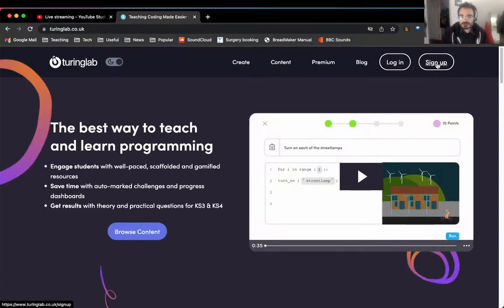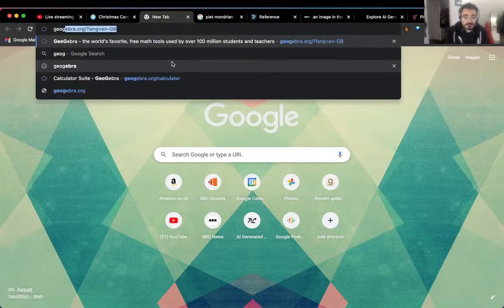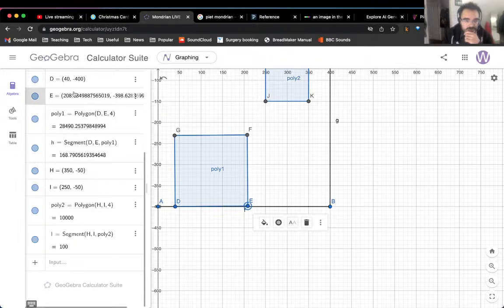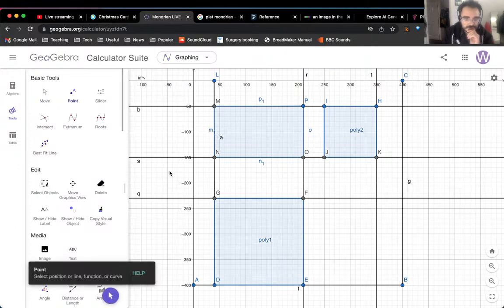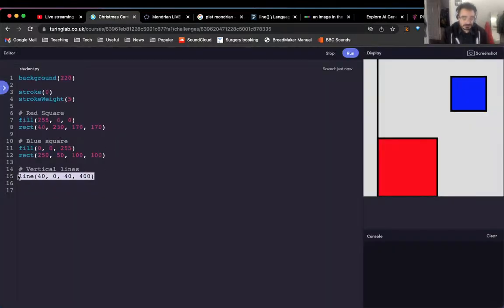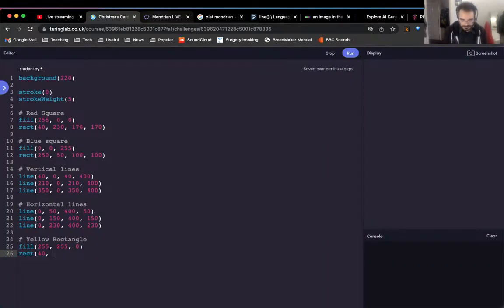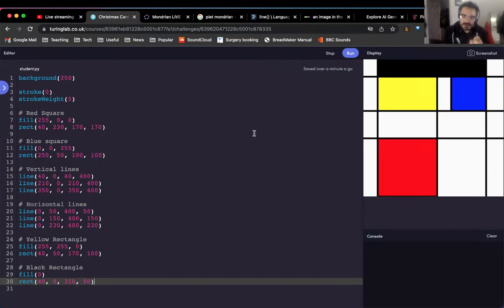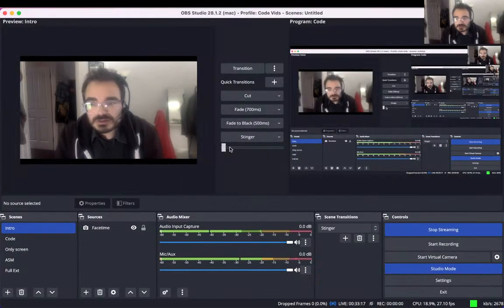Piet Mondrian in Processing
Let's make some art with code!

I will be using to plan my sketch, which we'll then implement (code) over - available without signing up.

If you dig processing, I have more vids and live streams on it!